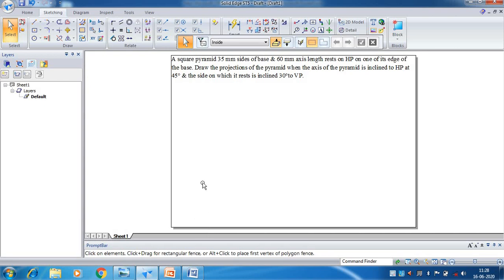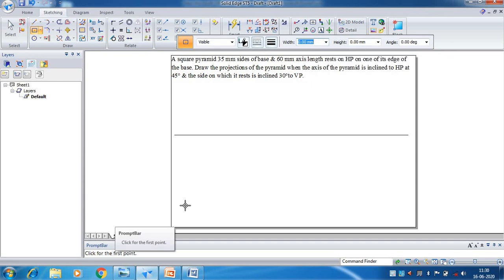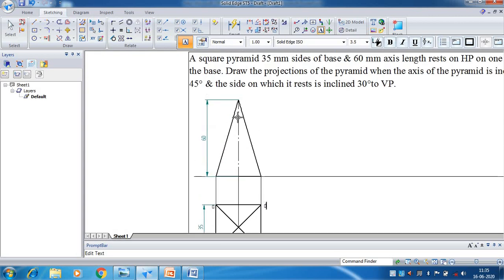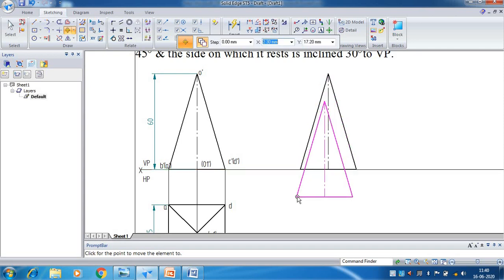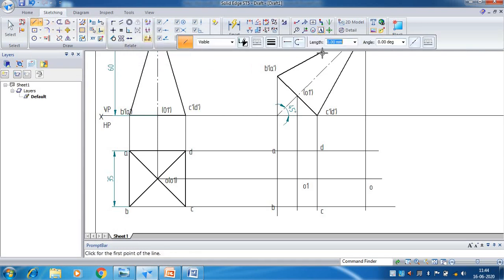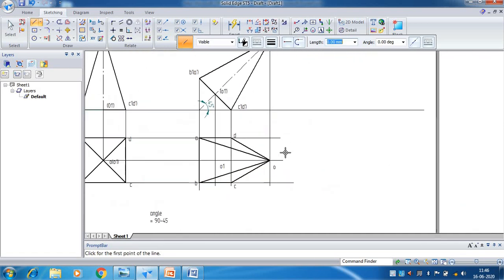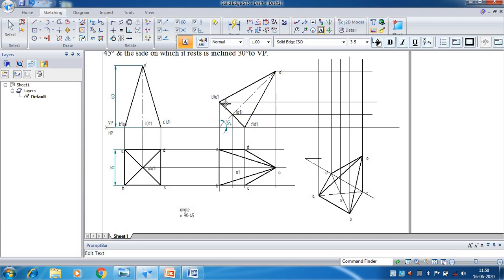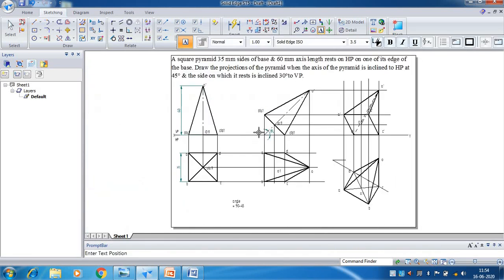projection of square pyramid